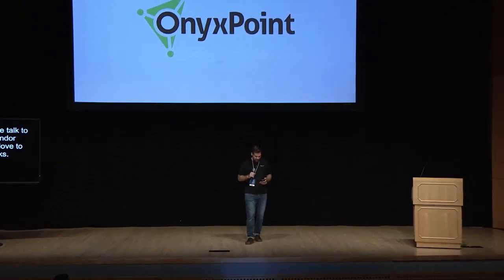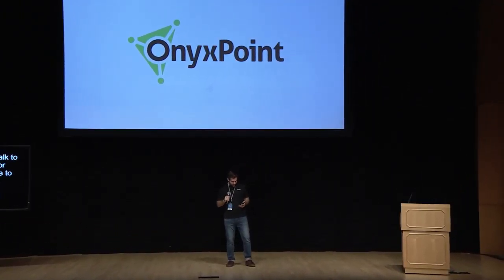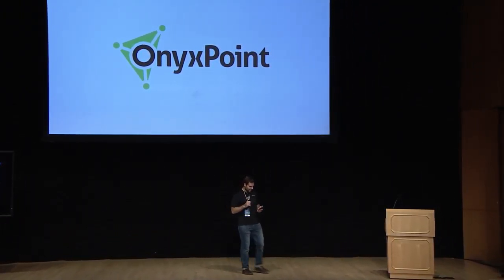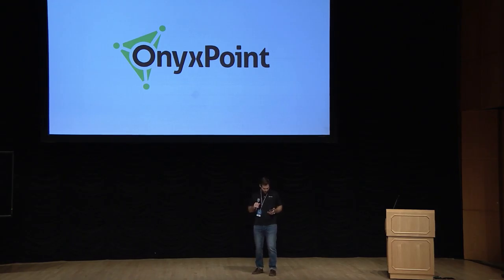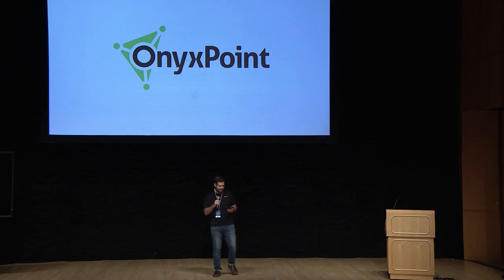Onyx Point - Platinum Sponsor - DevOpsDays DC 2019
DevOpsDays is made possible through the support of our exhibitors.

Hear from Onyx Point (@onyxpoint) a platinum sponsor to know why they are here and what they have to offer.